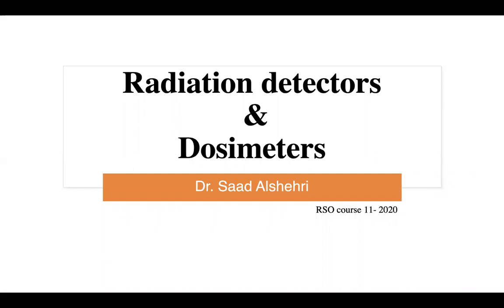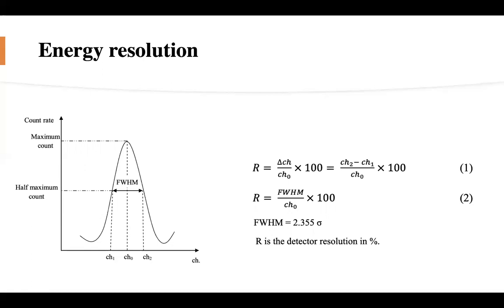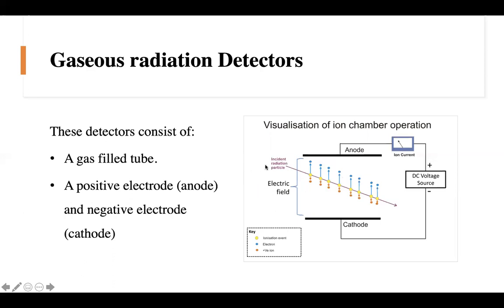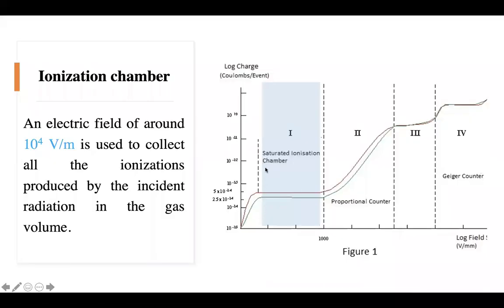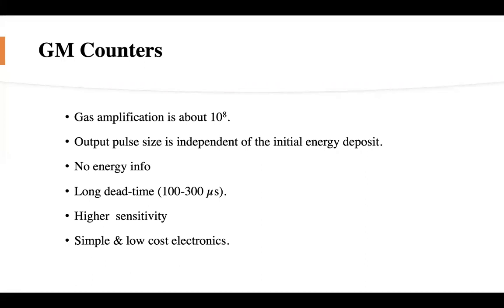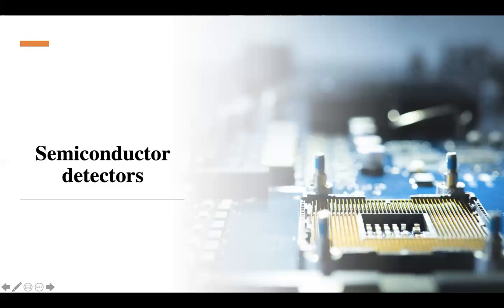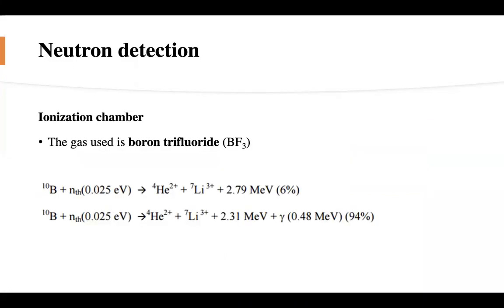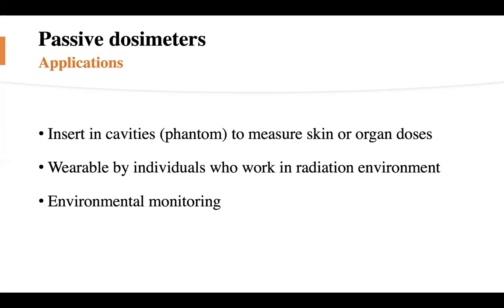Dedectors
الفيزياء الإشعاعية - أنواع الإشعاعات _ محاضرات دورة الحماية من الاشعاع - الفيزياء الإشعاعية - تكوين الذرة - الإضمحلال الإشعاعي - أشعة جاما - اشعه اكس - الأشعة السينية جسيمات ألفا بيتا - تأثير الإشعاع علي جسم الانسان الإشعاع الكهرومغناطيسي
التعرض الاشعاعي الداخلي والتعرض الإشعاعي الخارجي
تفاعل الاشعاع مع المادة - تفاعل جسيمات ألفا وجسيمات بيتا مع المادة
تفاعل اشعة جاما أشعة اكس السينية
الدروع الاشعاعية  اجهزة القياس النووية - اجهزة السيمنس - أجهزة تلوكسلر _ أجهزة الاشعة السينية - اجهزة العلاج الإشعاعي - اجهزة الأشعة المقطعية _ الطب النووي _ الهوت لاب - المعامل الحارة -
الكواشف الاشعاعية كاشف جاما كاشف جايجر موللر - كاشف غرفة التأين - كاشف كاشف الجرمانيوم
اختبار مسئولي الحماية من الاشعاع 2022
دورة الحماية من الاشعاع RSO   NRRC X-Ray - CT - - linear accelerator
هيئة الرقابة النووية والاشعاعية
وكالة الطاقة الذرية
nuclear measuring devices
.Radiation Physics - Types of Radiation _ Radiation Protection Course Lectures - Radiation Physics - Atom Formation - Radioactive Decay - Gamma Rays - X-rays - X-rays Alpha Beta Particles - Effect of radiation on the human body Electromagnetic radiation
Internal radiation exposure and external radiation exposure
The interaction of radiation with matter - the interaction of alpha particles and beta particles with matter
X-ray gamma ray interaction
Radiation shields Nuclear measuring devices - Siemens devices - Telexler devices _ X-ray devices - Radiation therapy devices - CT scan devices _ Nuclear medicine _ Hot Labs - Hot laboratories -
Radioactive reagents, gamma detector, Geiger-Muller reagent, ionization chamber detector, germanium detector
Radiation Protection Officials Exam 2022
Radiation protection cycle RSO NRRC X-Ray - CT - - linear accelerator
Nuclear and Radiological Regulatory Authority
Atomic Energy Agency
Courses medicalphysics Nuclear and Radiological Regulatory Authority
nuclear measuring devices
د. محمد عدنان النمر
د. سعد الشهري
د. خالد الزمامي
Dr. M. Adnan Elnem